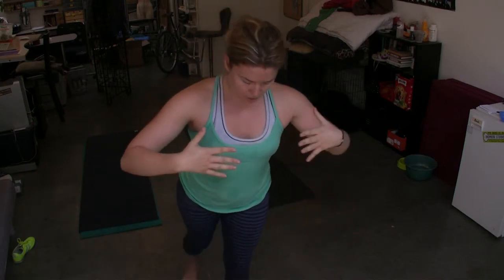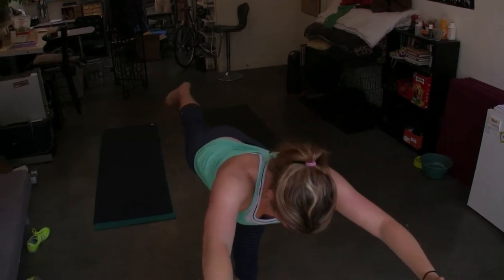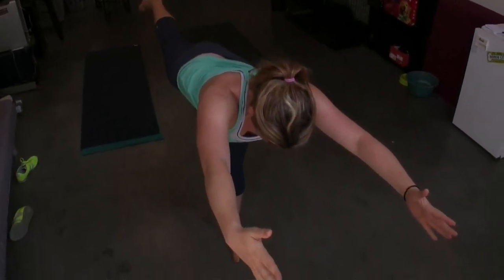My Insanity Fitness Challenge -- Cardio Recovery #1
Set to view in HD and then JOIN me as I share my sweaty, heart pounding, uncensored journey through the fitness firepit that is Insanity. where I blog about this Insanity challenge as well as my life as a newly certified yoga teacher and juicing enthusiast. Nothing stays the same. Change happens. We can do this! I'd love to hear from you, both in the comments here and at my blog. Namaste, Molly P.

*** Workout #10 of 55: Cardio Recovery ***

insanity results
insanity workout results
insanity workout
insanity
transformation
personal transformation
before and after
results